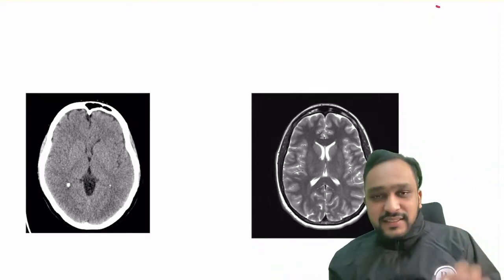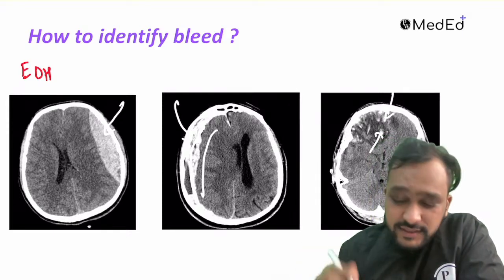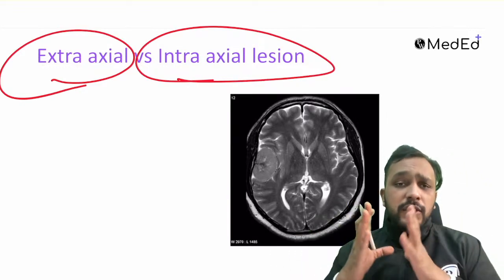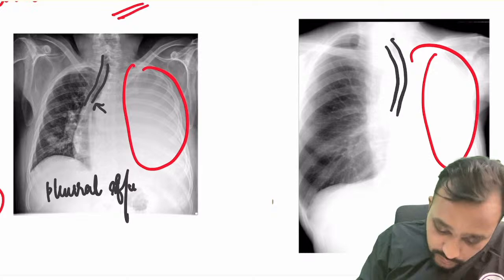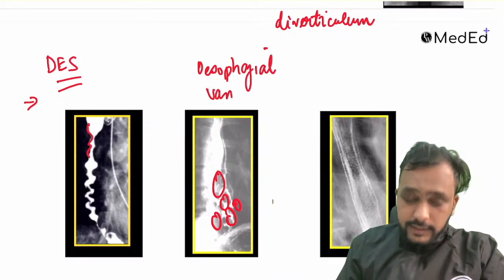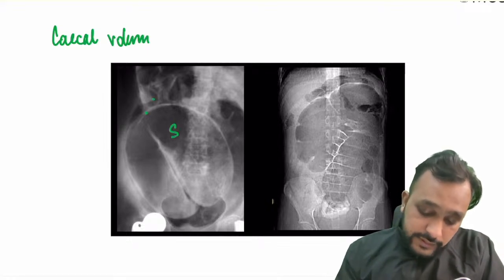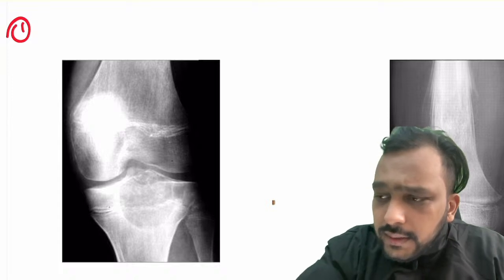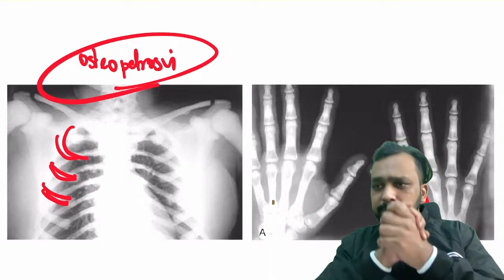Radiology | FMGE 2024 | Must Know MCQs | Dr. Himanshu | MedEd NExT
Embark on a radiological journey with Dr. Himanshu in this essential session featuring "Must Know MCQs" for FMGE 2024. Dive deep into key concepts and diagnostic scenarios, ensuring your preparation is comprehensive and exam-ready. MedEd NExT brings you this invaluable resource to strengthen your knowledge in Radiology, arming you with the expertise needed to excel in the Foreign Medical Graduate Examination.